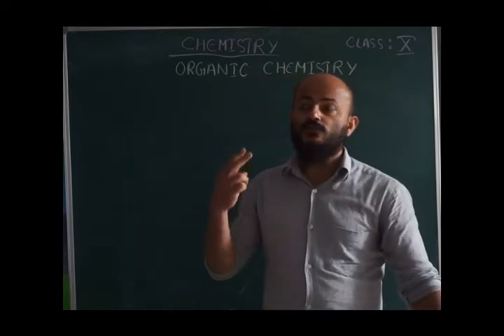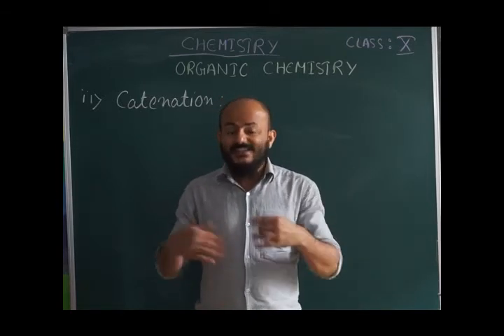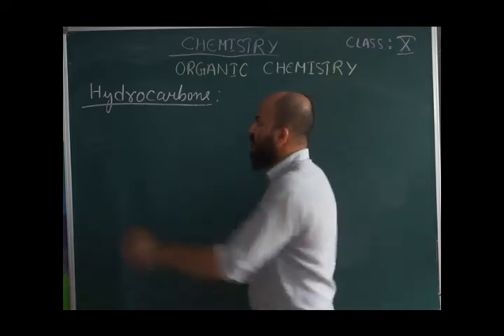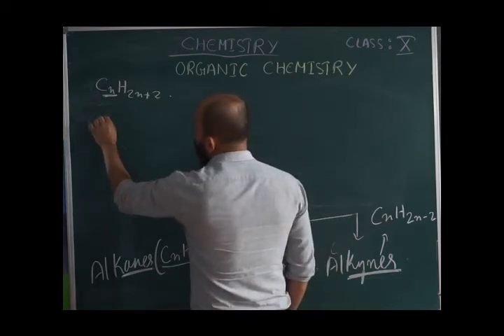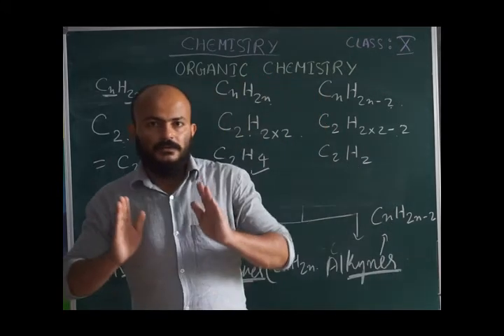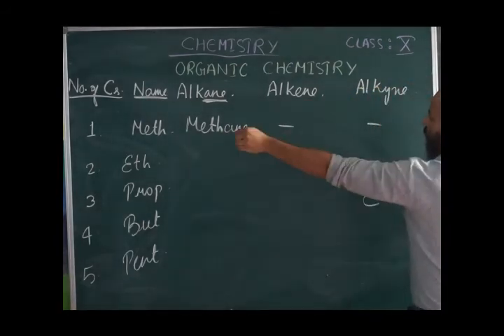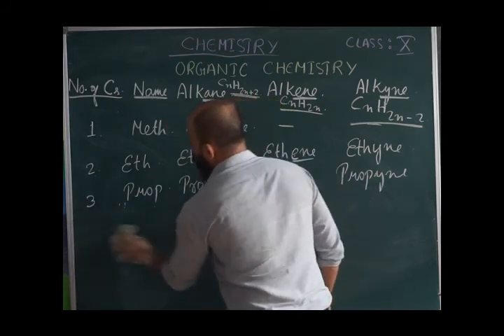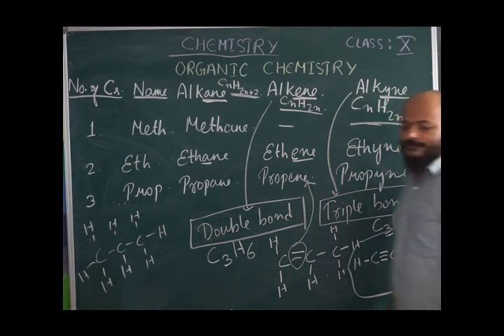CLASS 10 CHEMISTRY Tetravalency of Carbon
Mr/s Babu Ram Joshi